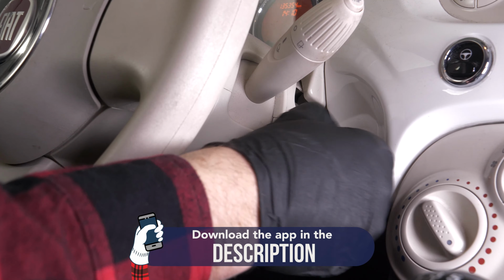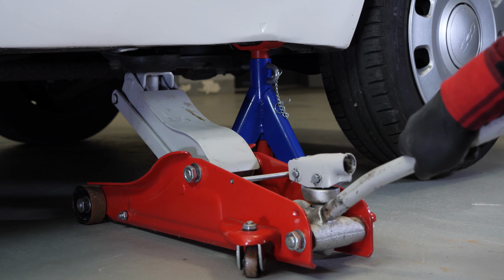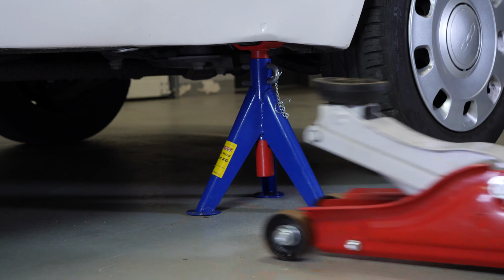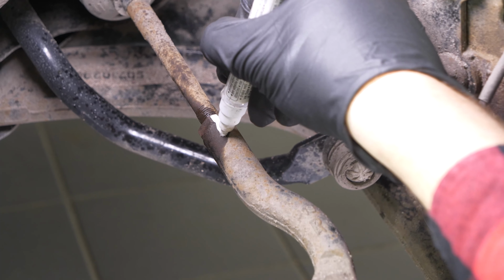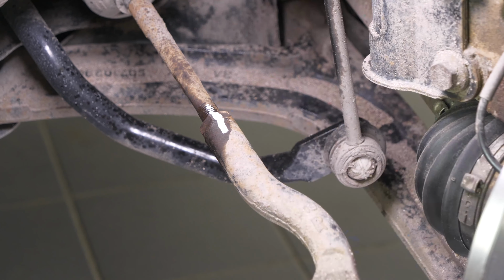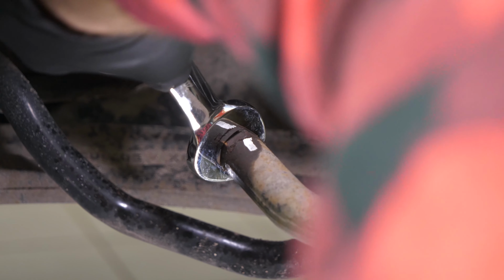How to replace the outer tie rod Fiat 500 🚗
Outer tie rod on a Fiat 500.

Needed tools:
-💣🤖🏆The complete toolbox recommended by UseTool EN to repair your 500

- Adjustable spanner
- 17mm socket
- Socket wrench
- Hammer
- Wire brush
- Correction fluid

🔝💪Safely lift your 500 with the hydraulic jack and axle stands recommended by UseTool EN 💪🔝

- Hydraulic jack
- Wooden peg
- Axle stand

🚗📢💡 RESOURCES 💡📢🚗

Usetool's warnings
No Usetool's warnings necessary to carry out this operation

Usetool's infos
- During this operation, you will be working on your car's steering system.

- When you change the outer tie rod on your vehicle, you should carry out a tyre alignment.

0:00 Intro
0:15 Remove the outer tie rod
2:19 Install the new outer tie rod